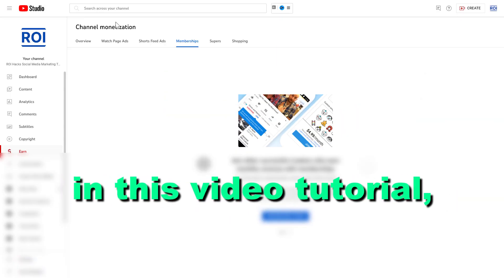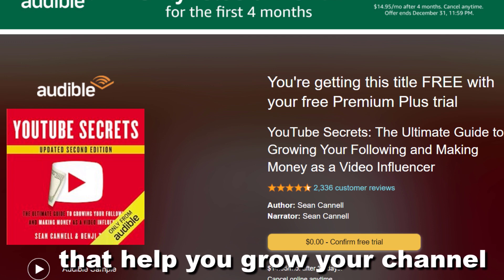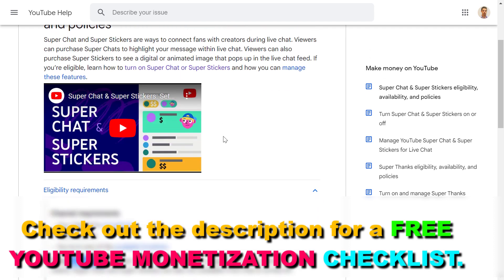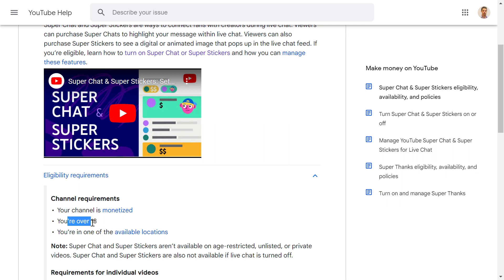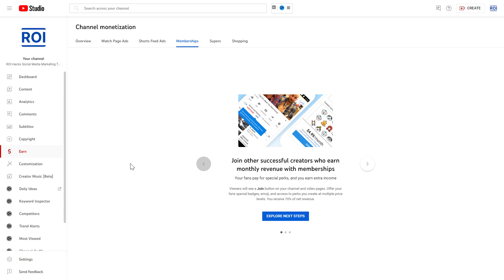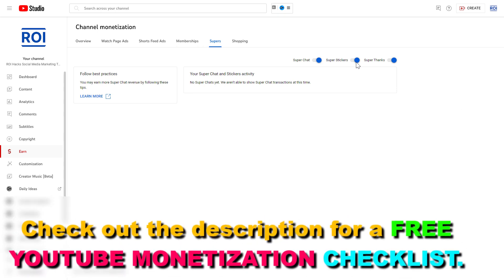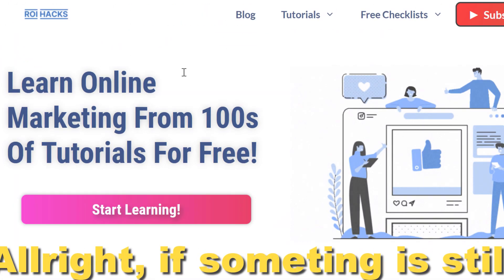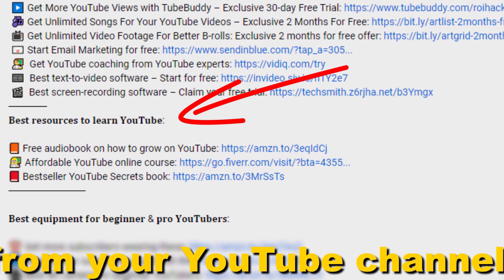How To Enable Super Stickers On Your YouTube Channel? [in 2025]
. - Learn how to enable or turn on Super Stickers for your YouTube channel so you can make additional money with your YouTbe channel.